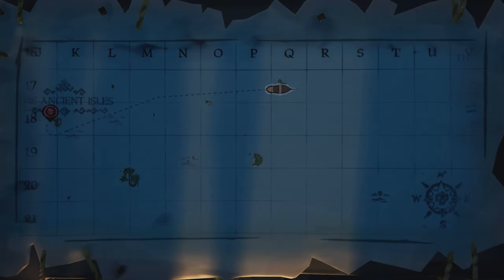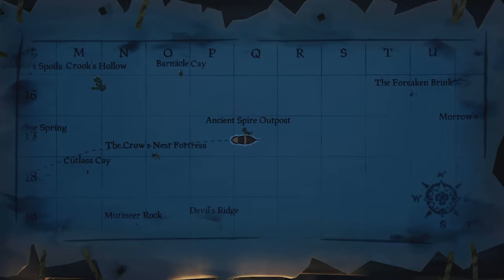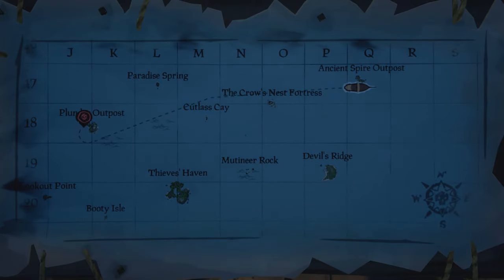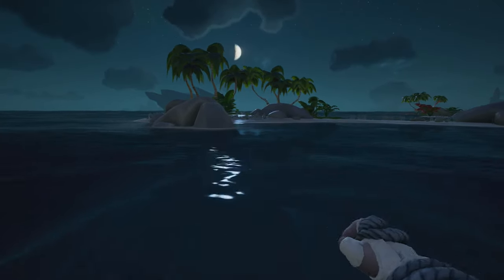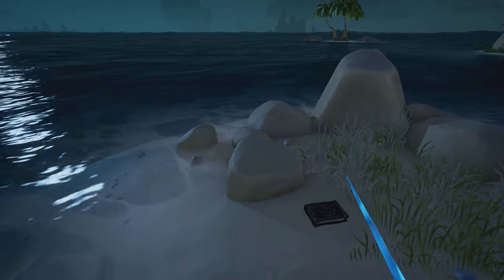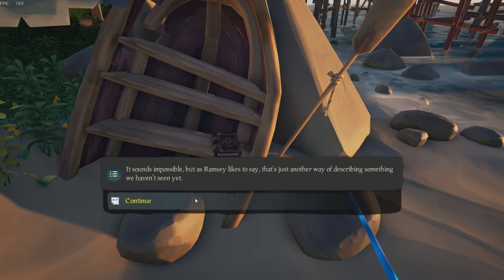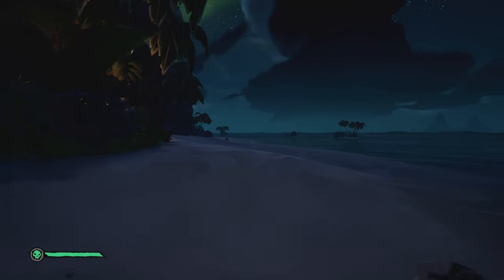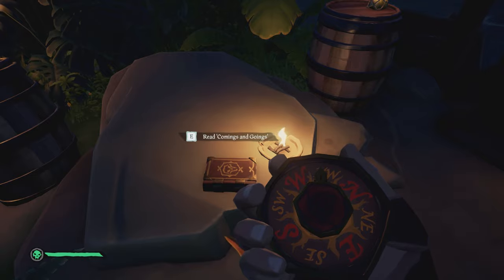Shroudbreaker All 5 Mercia Journal Locations | Shroudbreaker Tall Tale Guide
Timestamps:
0:00 - Intro
0:50 - Ancient Spire Outpost
1:12 - N13 Unmarked Island
1:39 - Plunder Outpost
1:54 - Thieves Haven
2:17 - Devils Ridge

If you like Sea of Thieves and would like to actively make a change within the game make sure to join our community Discord and submit ideas you would like to see in the game.